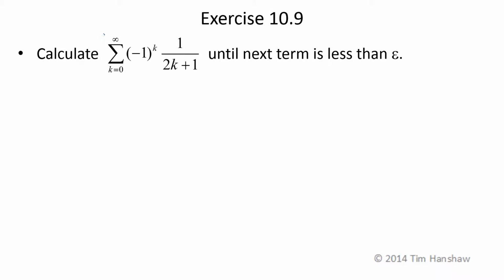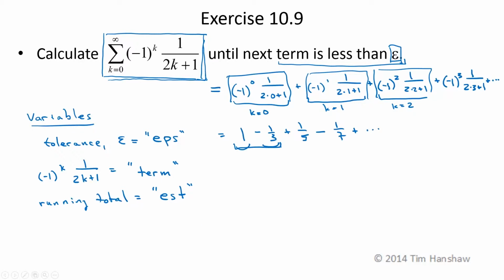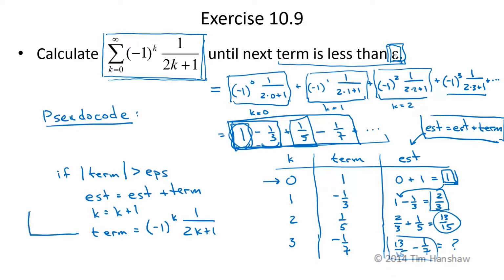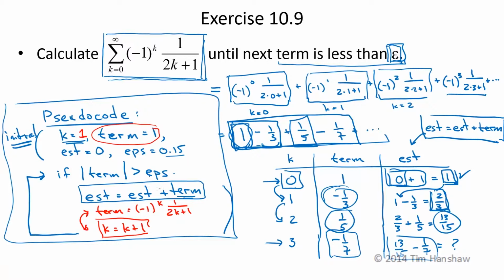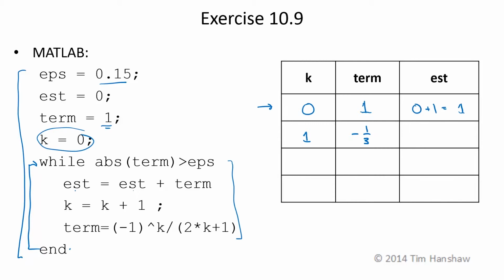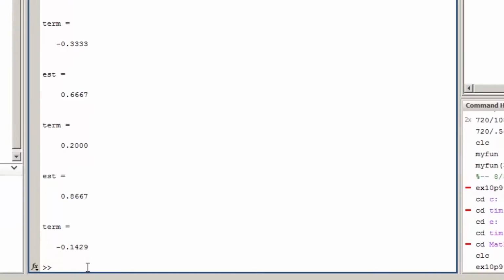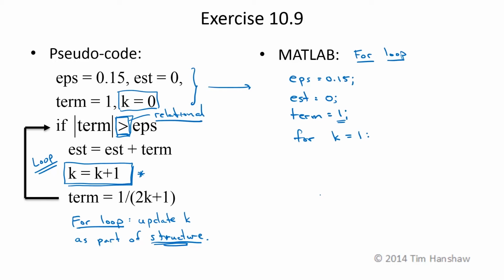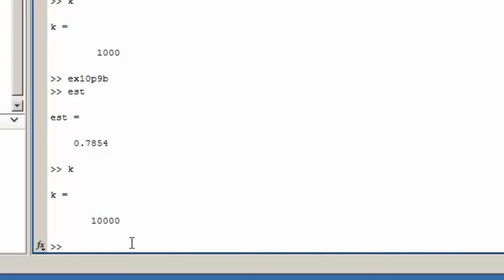Chapter 10, Part 9